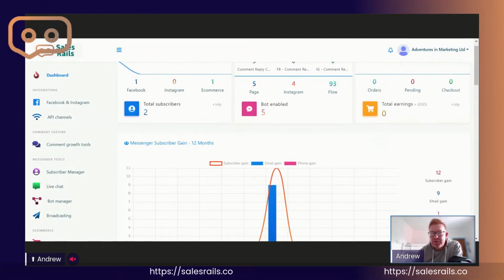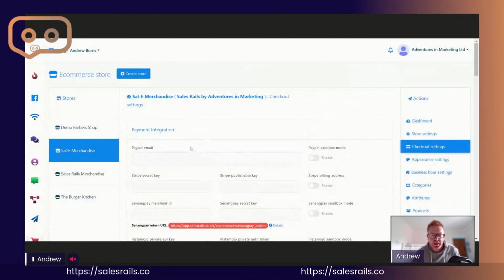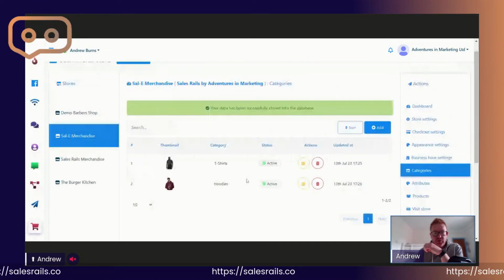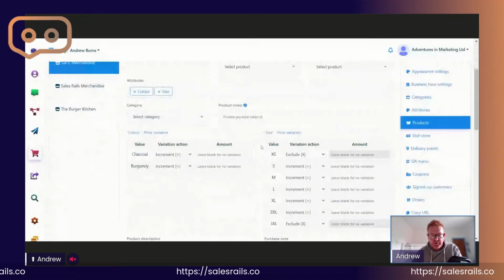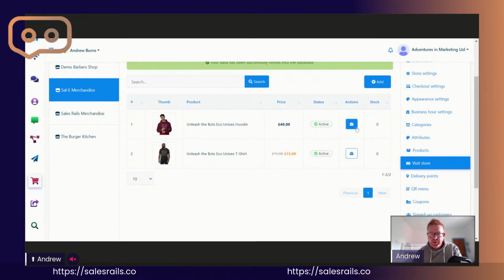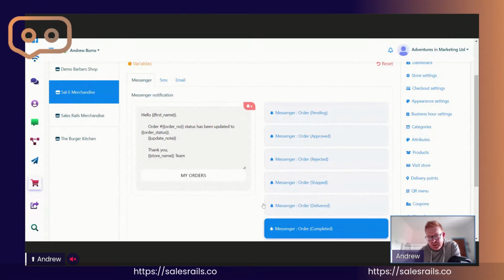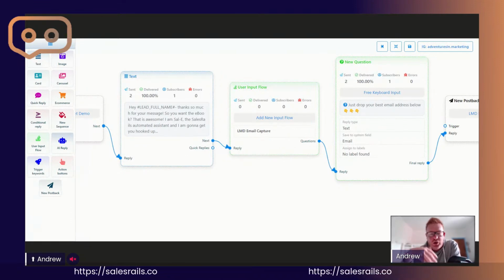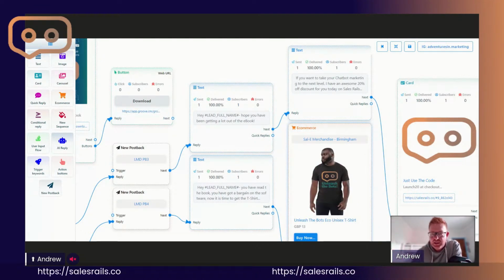Weekly Live Training- Live E-Commerce Store Build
In this weeks live training Andrew will demonstrate how to build an e-commerce store inside Sales Rails and also talk about the benefits of this for following up with your subscribers even if e-com is not your primary business